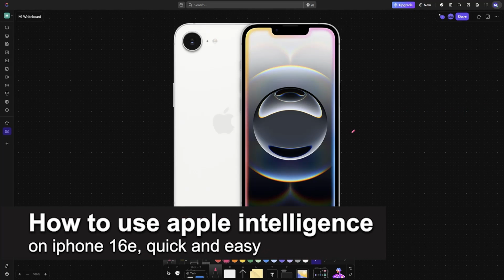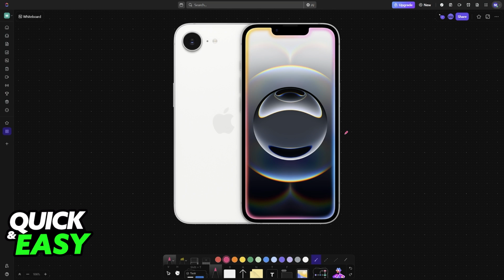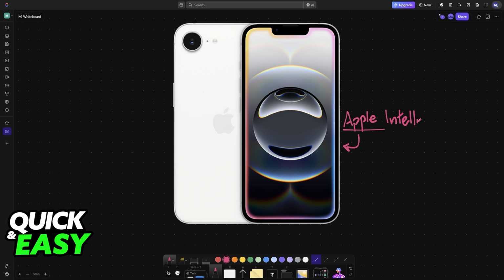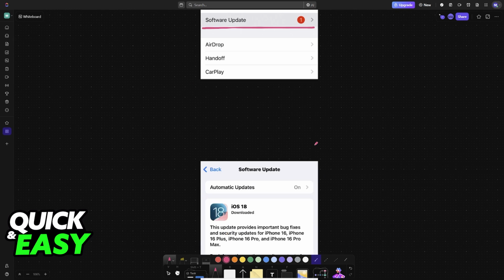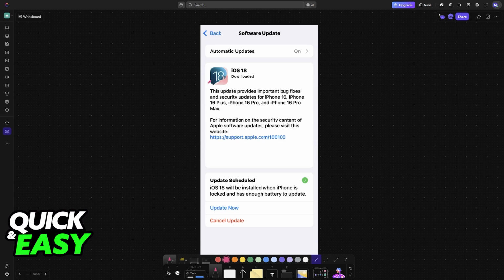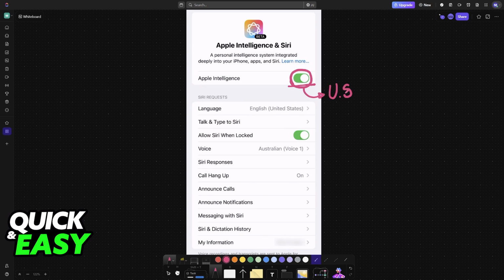How To Use Apple Intelligence on iPhone 16e (2025) - Step by Step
I will solve your doubts about how to use apple intelligence on iphone 16e, and whether or not it is possible to do this.

I hope I have helped you with the video!